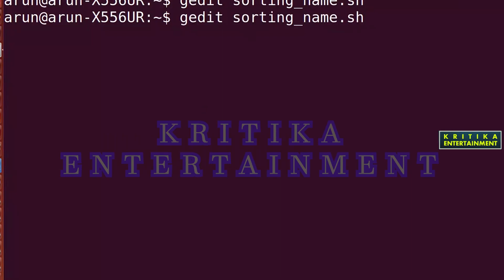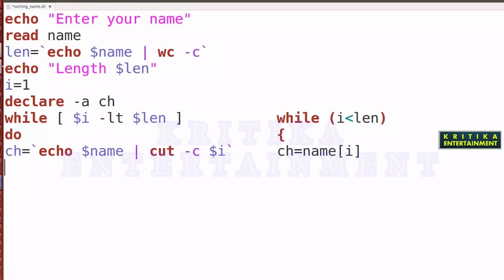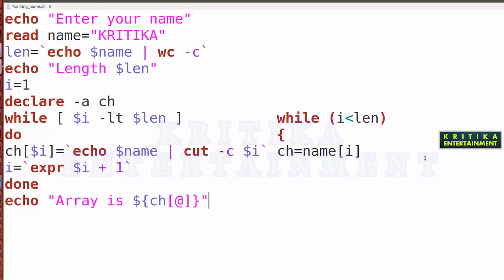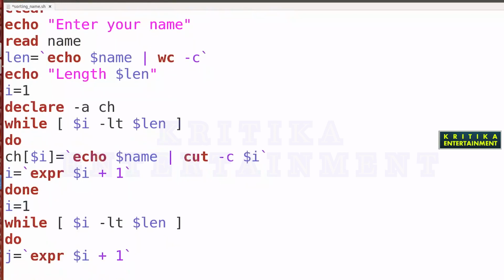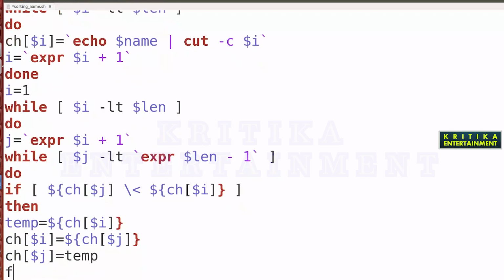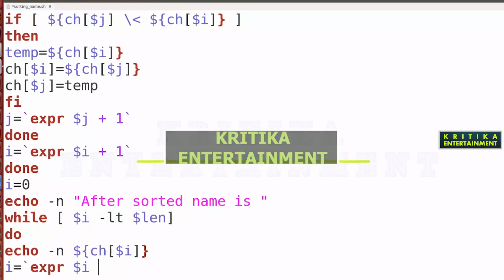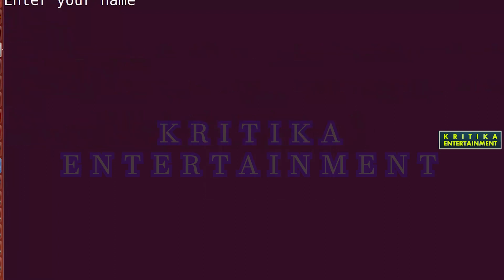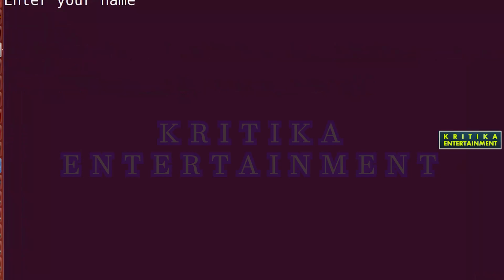Sorting String : Shell Script | String Program in Shell Script | Sorting Array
String program in Shell Script. Sorting the string in shell script.